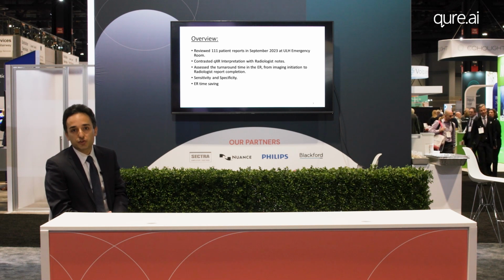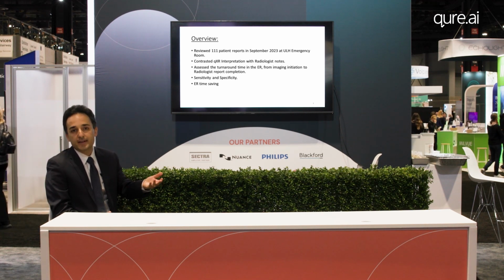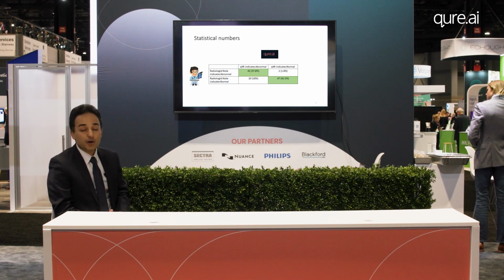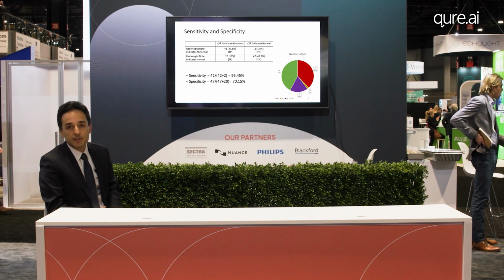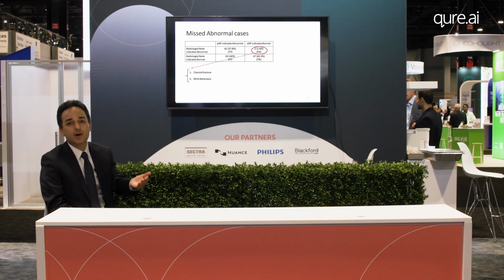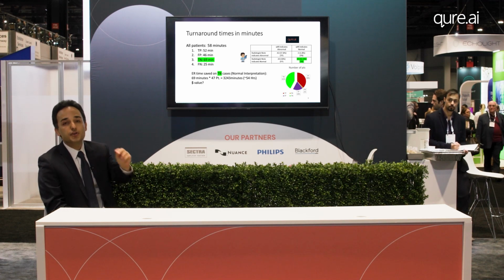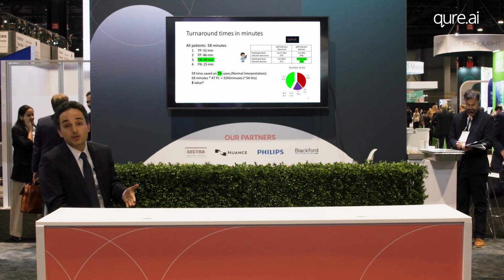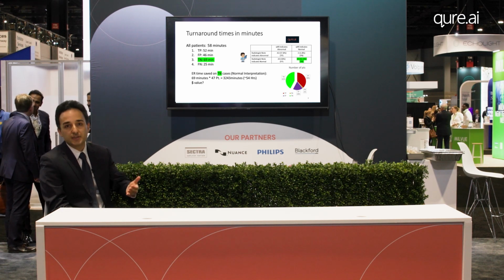Enhancing ER Diagnostics with AI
The discussion at RSNA 2023 with Charu Arora from Qure and Dr. MJ Negahdar, Assistant Professor at the University of Louisville's Department of Diagnostic Radiology, centers on the critical impact of artificial intelligence in emergency radiology. It explores the landmark project assessing AI's role in enhancing chest X-ray diagnostics in emergency settings, demonstrating the technology's capability to reduce turnaround times while significantly maintaining high sensitivity and specificity.